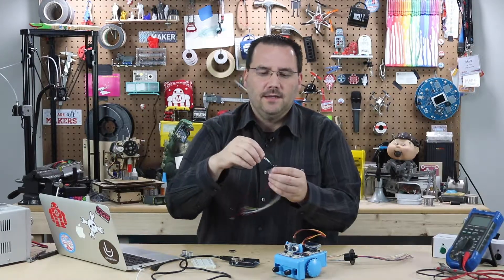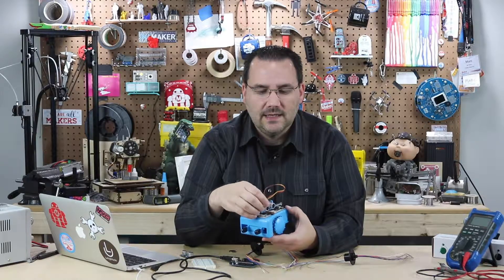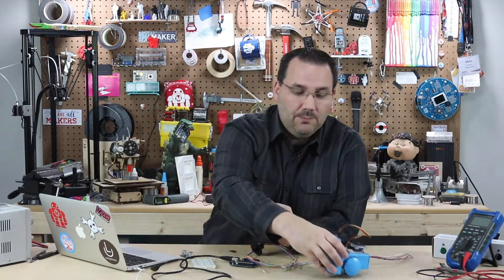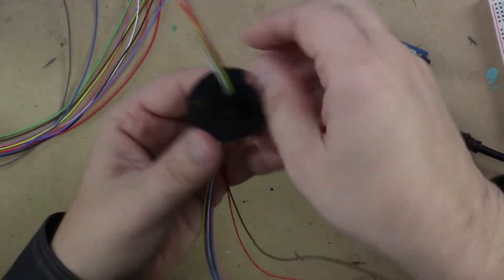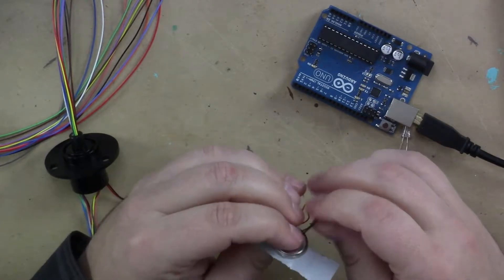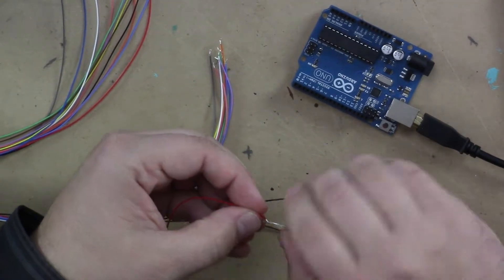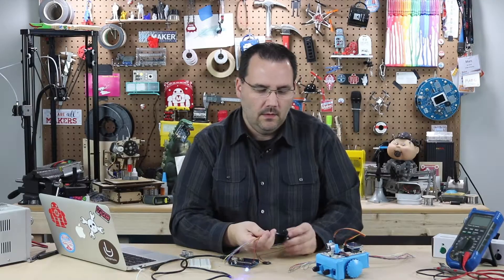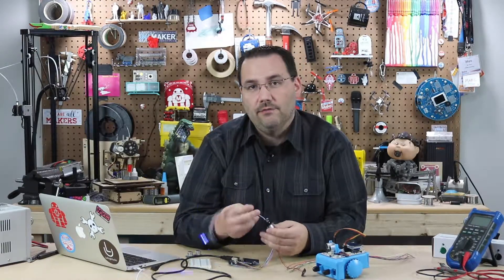Arduino Prototyping Outputs #82: Slip Rings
Are you building a prototype with an electrical component that needs to rotate over 360º? In this video, I will show you the simplest way to add continuous rotation and still have power and data transmission via wires.

Bitcoin: bc1q2whh7h7nddf6lzzsns6phxdf2pyr6z0pvgy98t
Doge: DDgFpxEsBTdjgJDg3vxwuagia9UU5UmSVL
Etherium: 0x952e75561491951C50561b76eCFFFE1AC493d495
XRP: rPVaL4TNr3aMPhwgYsWZdgirM99S9QnfCA
Polkadot: 15pNwwPAsMwi59cMJC441P6KwYzCsq9WqQu156FF8KffRaee